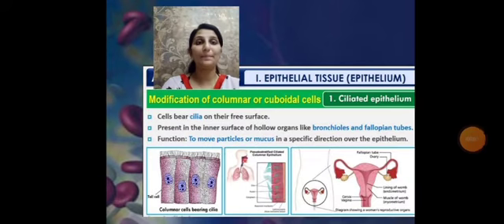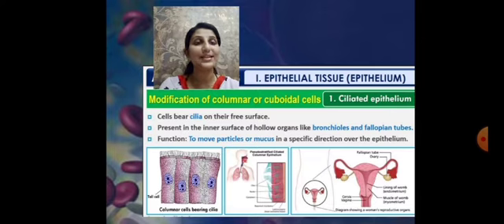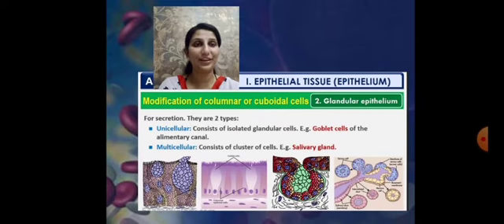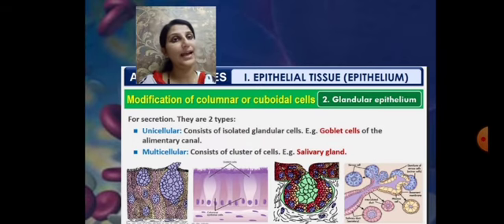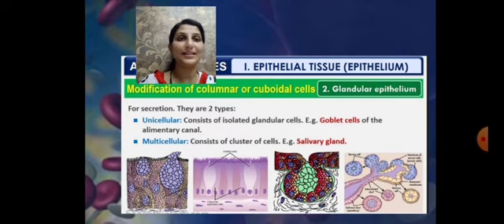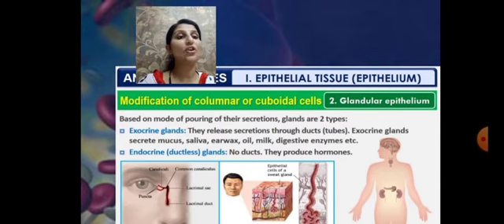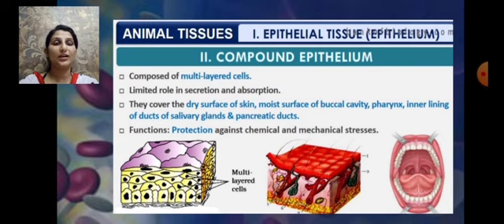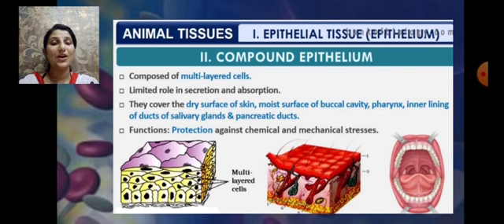STRUCTURAL ORGANIZATION IN ANIMALS-MODULE 2